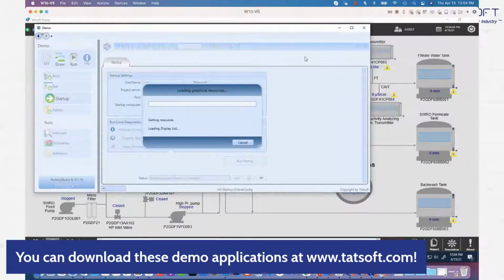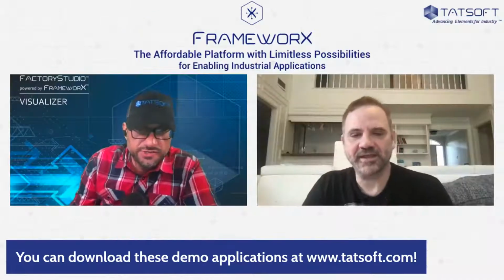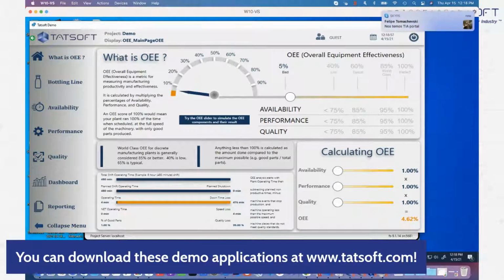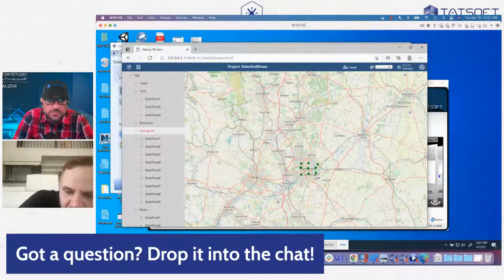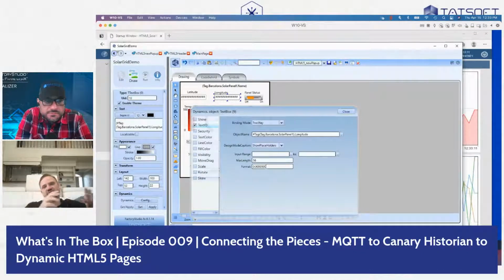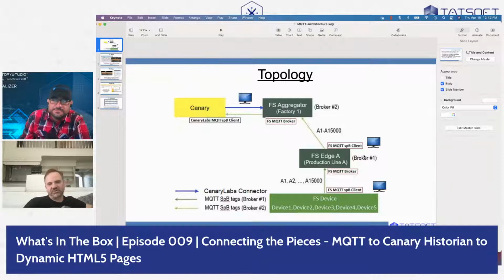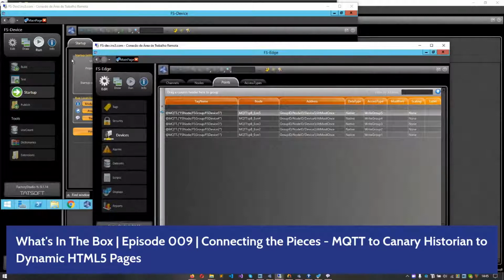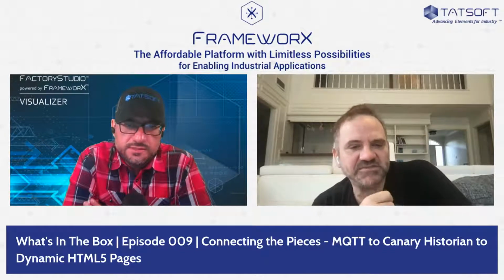What's In The Box | Episode 009 | MQTT to Canary Historian to Dynamic HTML5 Pages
For this week's episode (every Thursday at 12pm CST) of "What's In the Box?" we'll be showing you how to connect some of the pieces from previous episodes - MQTT to the Canary Historian to dynamic HTML5 pages using the powerful tools within FrameworX.